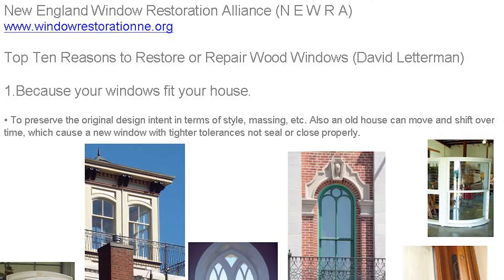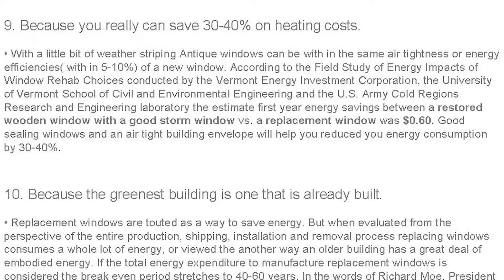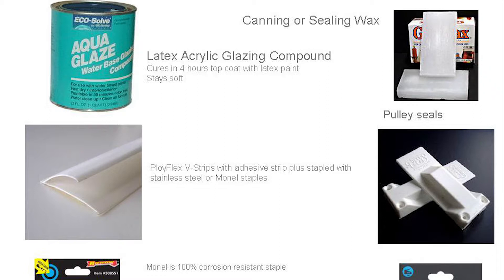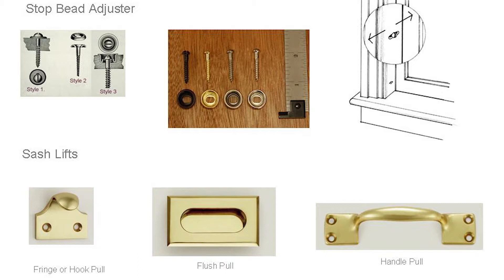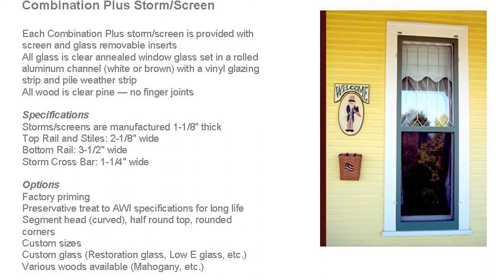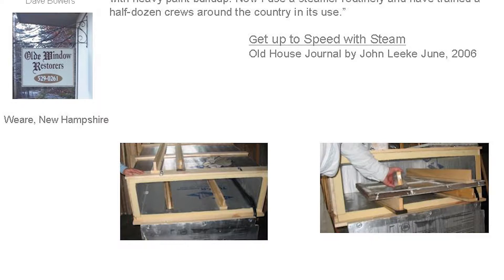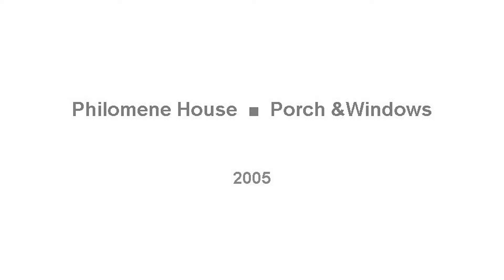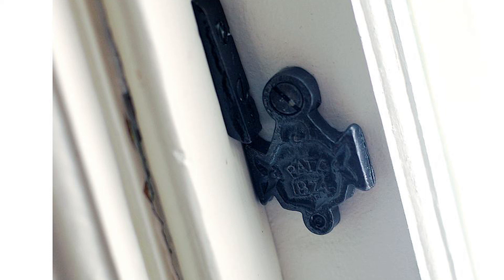Heritage Windows A Viable Technology - Building Science Summer Camp 2012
"How to guide" on restoring 100 year old windows.